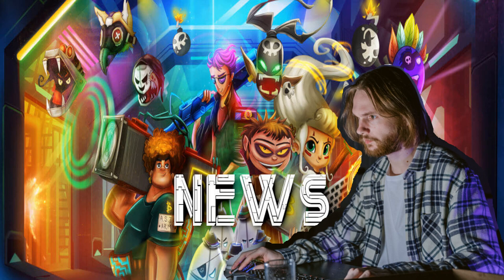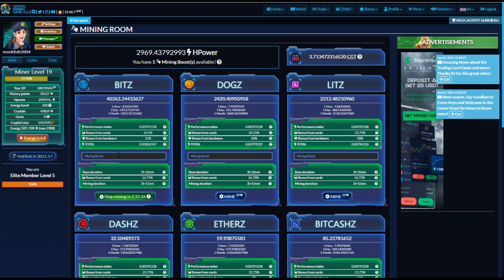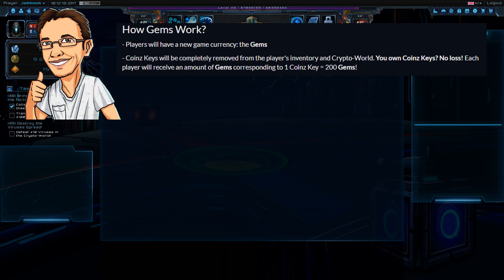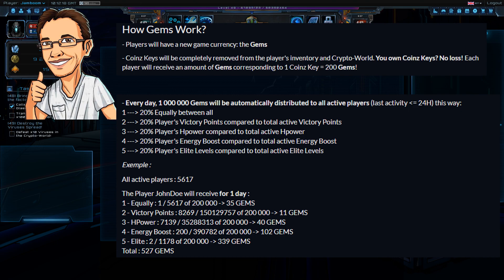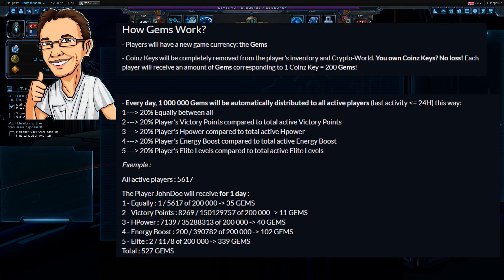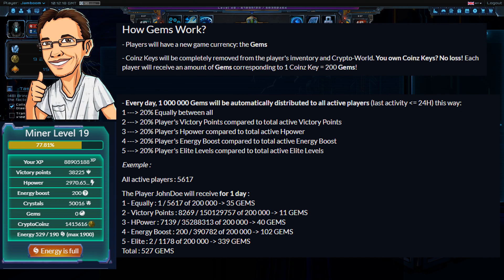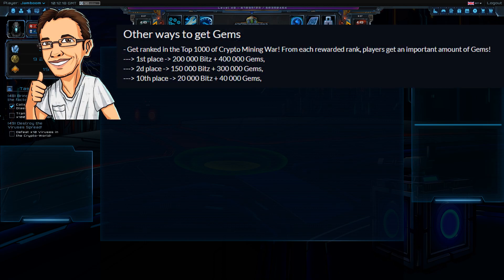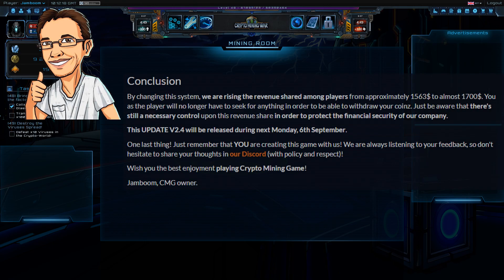CryptoMiningGame Cloud Mining Update, New Withdrawal System Is Here , Earn Free Crypto.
Hey all, Today we are taking a look at Crypto Mining Games new withdrawal system, how it works, why it's better and how it effects you the member,

Crypto Options:-
BTC: 1Ffp9AdYgNU6RQkxi6X5cFGxSXULqB5Ni2
ETH: 0x175b65BEf5ce6a353D7EA0c8D1823D9B788599CE
BCH: qpr22c65ftn0086wewkdaplz5vedu0rmcy36qj3em3

Many Thanks.